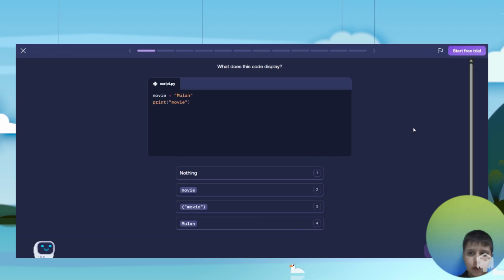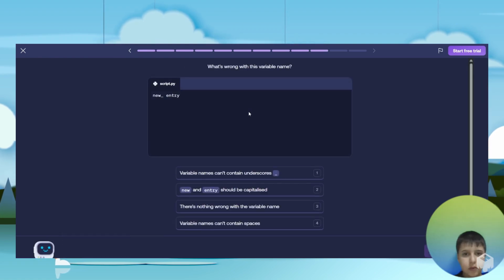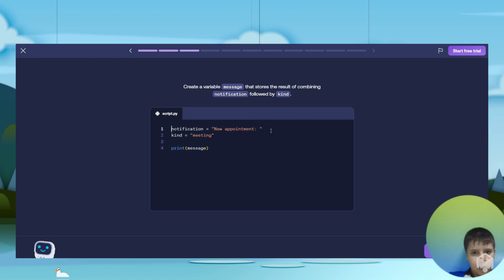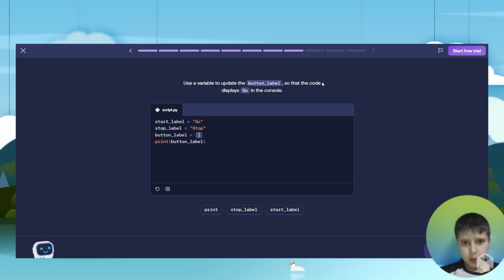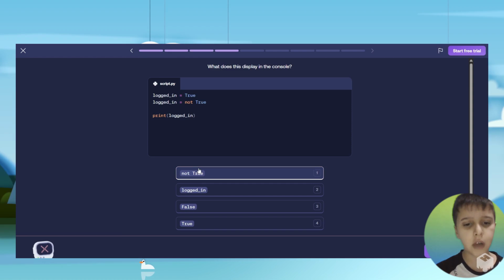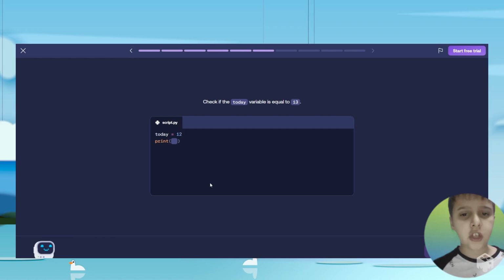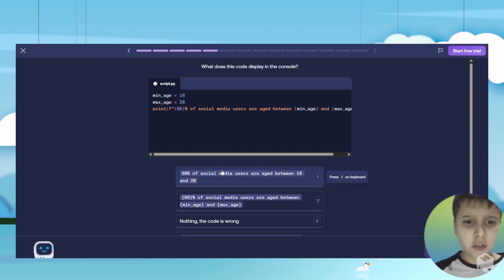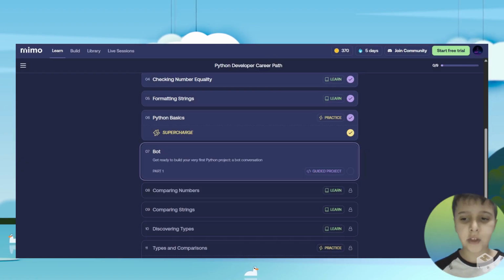Practice Makes Perfect! | Learn Python Programming with Hatem - #6.1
Welcome to Episode 6.1 of Learn Python Programming with Hatem! 💻
In this video, we jump into practice mode to review and reinforce everything from the first 5 lessons.

🧠 What we practice today:
🔹 Creating variables
🔹 Updating & using variables
🔹 True/False values & negation
🔹 Equality and inequality checks
🔹 Formatting strings with f-strings

If you've made it this far, you’re doing amazing!
This episode is all about strengthening your skills before moving forward.